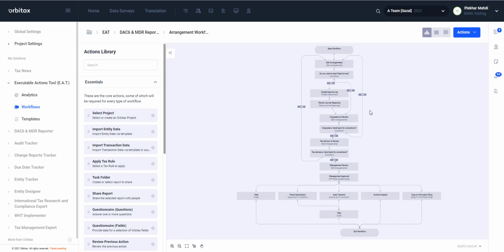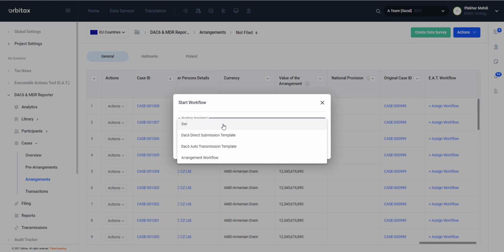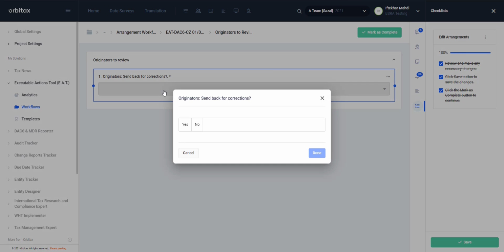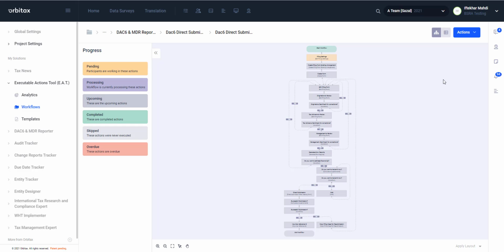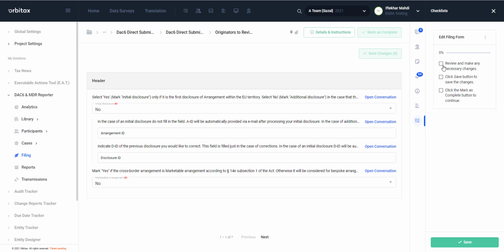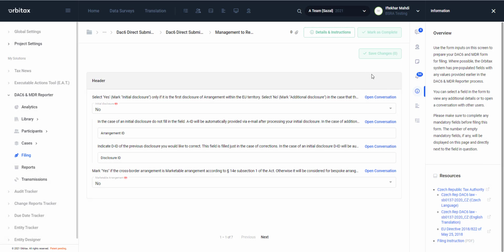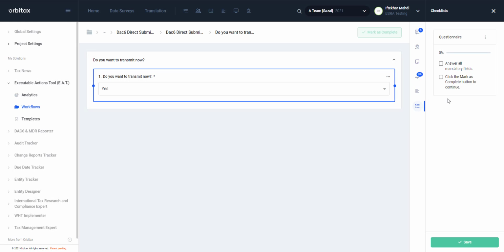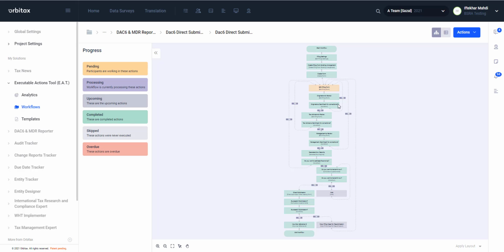DAC6 & MDR Reporter - Execution (E.A.T.)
Learn how to execute the DAC6 & MDR Reporter workflow for the Orbitax Executable Actions Tool (E.A.T.).

Create, share and execute custom business processes based on conditional steps and actions with the Orbitax Executable Actions Tool (E.A.T.).

Orbitax E.A.T. is a game changer for managing tax department workflows. Create your own completely custom workflows based on any recurring business process, regardless of complexity, and assign to specific stakeholders to complete by a certain date. The E.A.T. solution will automatically notify stakeholders, provide the step-by-step requirements, and monitor the progress based on due dates to ensure the workflows are completed correctly and on time.